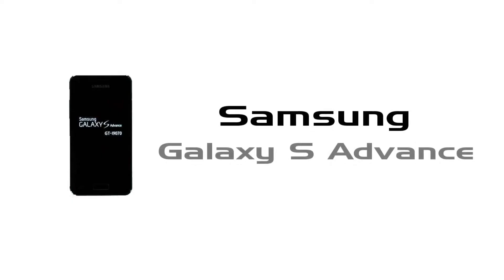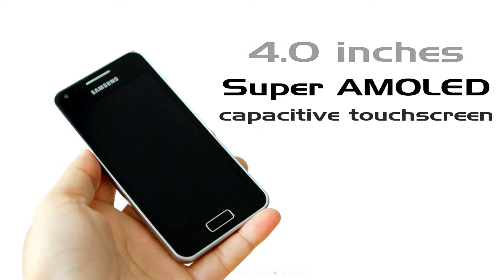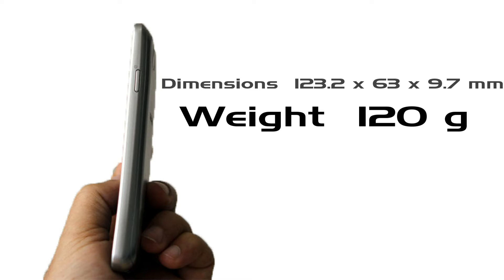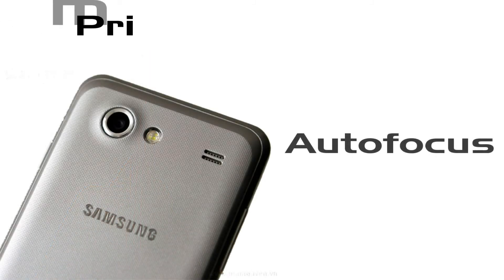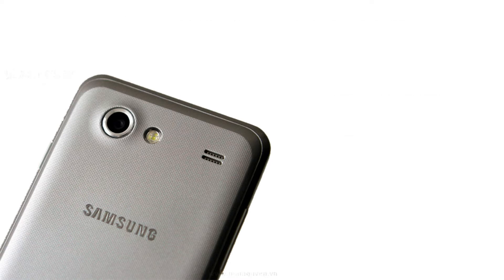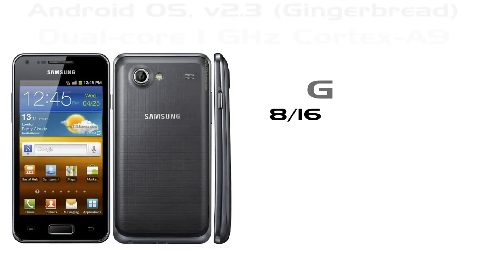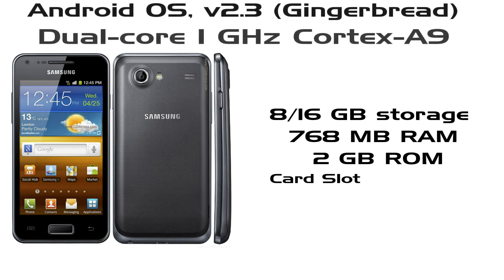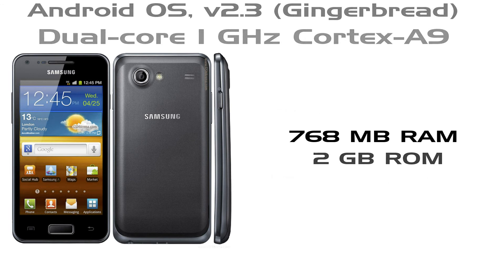Samsung Galaxy S Advance Review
The new Samsung Galaxy S Advance with a 1GHz dual-core processor and android gingerbread,check out the video and know more about this device.
Samsung Galaxy S Advance GT-i9070 Android smartphone running Gingerbread.
Comment your view about the device. Its a beautifull device with beautifull spec.